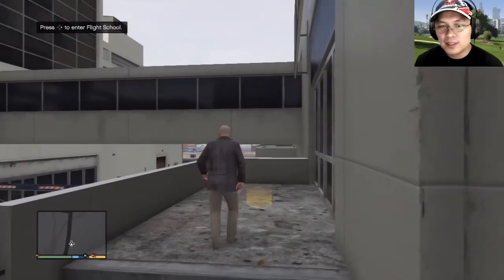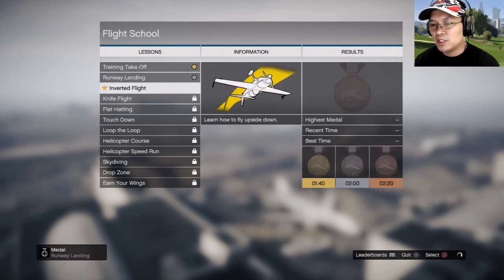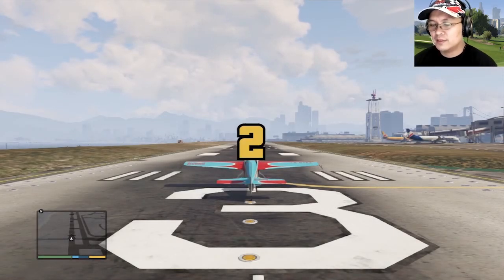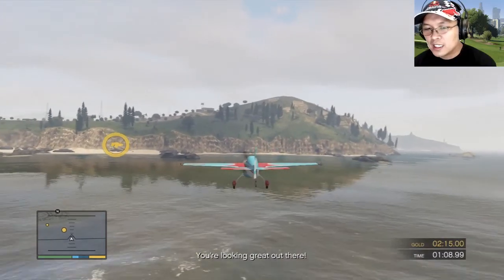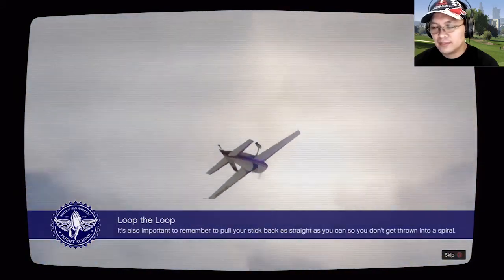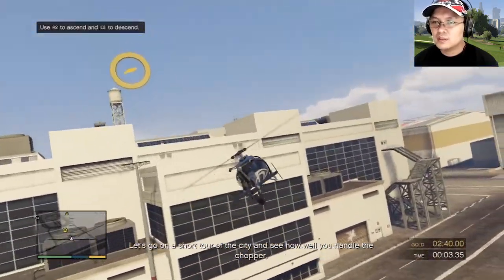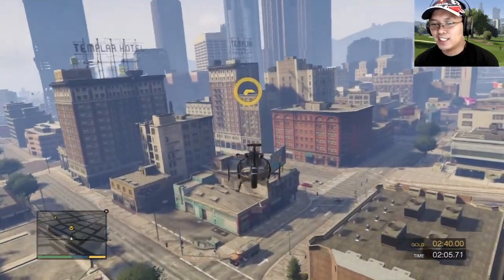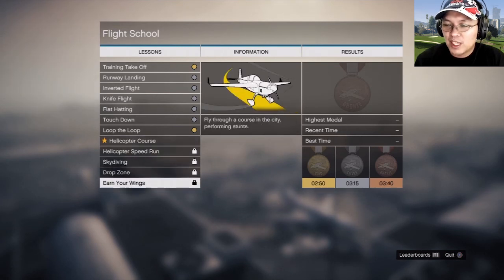FLIGHT SCHOOL - Grand Theft Auto V (GTA 5) Gameplay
Grand Theft Auto V Mission 26 ►

\ (•◡•) / Help me by Liking and Sharing this to your friends! Let me know what you think by leaving a comment.

Grand Theft Auto V is an open world action-adventure video game developed by Rockstar North and published by Rockstar Games. It was released on 17 September 2013 for the PlayStation 3 and Xbox 360 consoles. It is the fifteenth title in the Grand Theft Auto series, and the first main entry since Grand Theft Auto IV was released in 2008.

Grand Theft Auto 5 V Gameplay Walkthrough Part Mission 1 Xbox 360 PS3